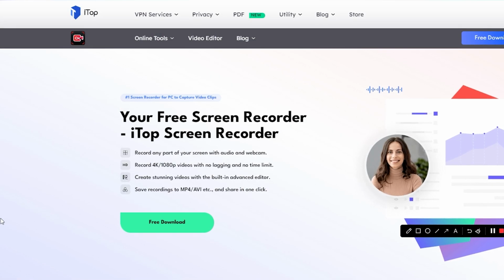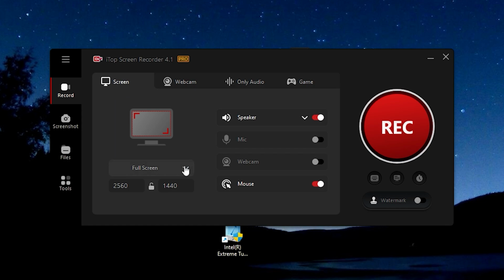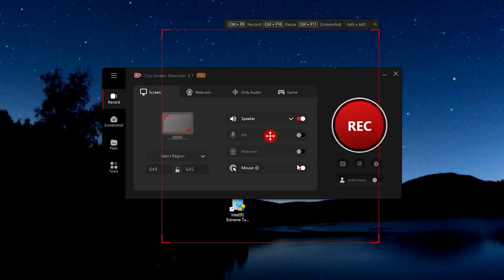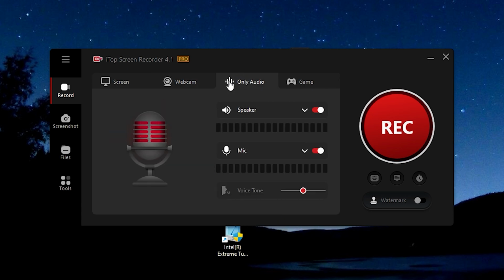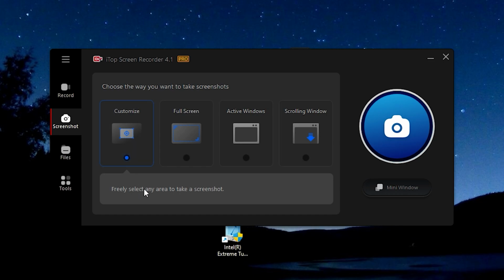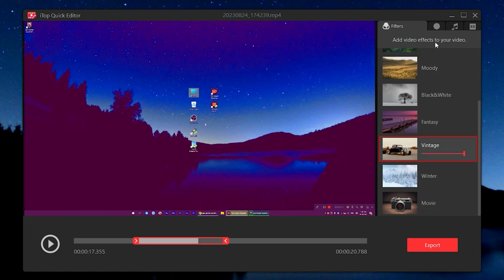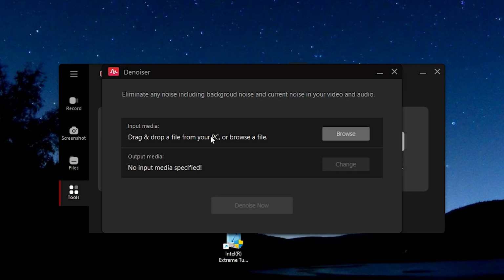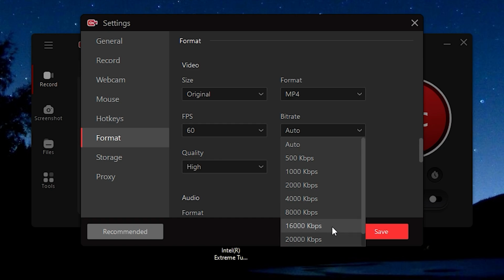How to Record Screen on Windows 10|11? iTop Screen Recorder Review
(Please add the link to the top of the description box below the video and pinned comment )
It can:
✔Record any part of your screen with audio and webcam.
 ✔Record 4K/1080p videos with no lagging and no time limit.
 ✔Create stunning videos with the built-in advanced editor.
✔ Save recordings to MP4/AVI etc., and share in one click

How to Record Screen on Windows 10|11? iTop Screen Recorder Review. Today is this video I’ll show you how to record your Windows 7|8|10|11 desktop using special program called iTop Screen Recorder. It’s very simple, all you need is to do a couple of actions. More detailed tutorial you can watch in this video. Enjoy!